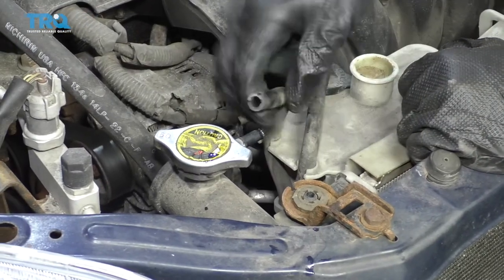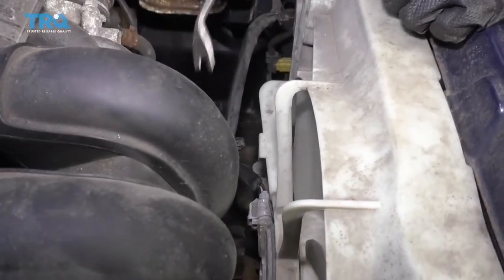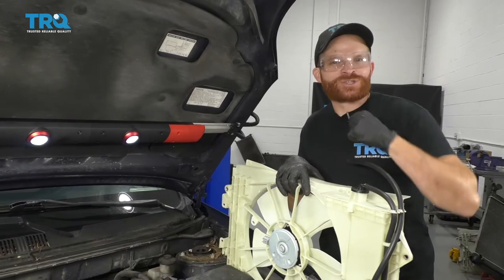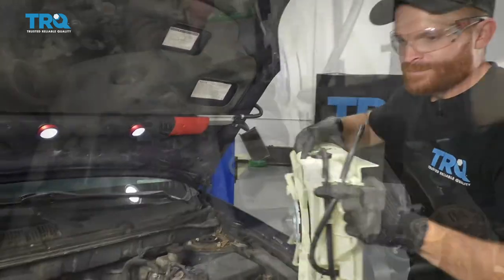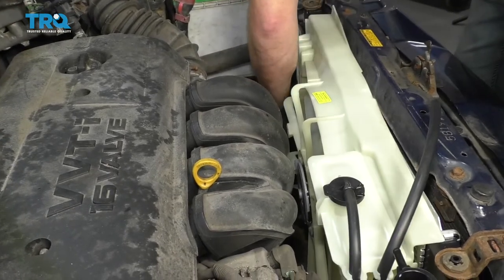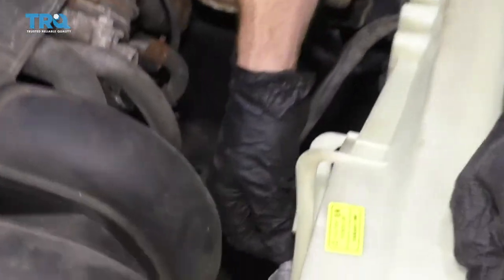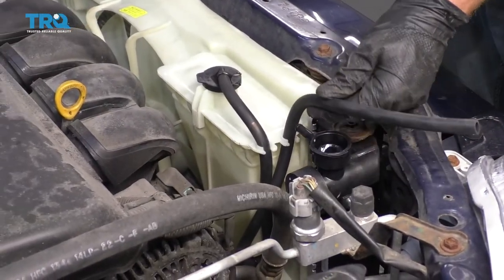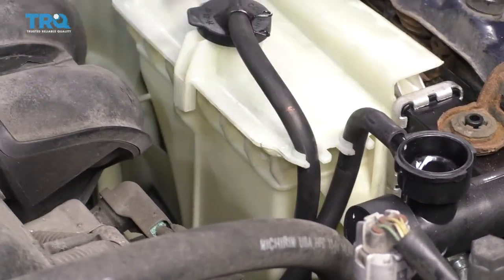How to Replace Radiator Cooling Fan 2003-08 Toyota Matrix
Radiator cooling fans keep air flowing over the radiator when the vehicle is stopped or moving slowly. They are an important piece of your vehicle’s cooling system. If yours is failing, or broken, you should replace it immediately to avoid overheating and causing more damage to your vehicle. This video shows you how to install a new radiator fan from TRQ that is engineered to fit your 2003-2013 Toyota Matrix.

This process should be similar on the following vehicles:
2003 Toyota Matrix
2004 Toyota Matrix
2005 Toyota Matrix
2006 Toyota Matrix
2007 Toyota Matrix
2008 Toyota Matrix

Tools you will need:
• Pocket Screwdriver
• Socket Driver